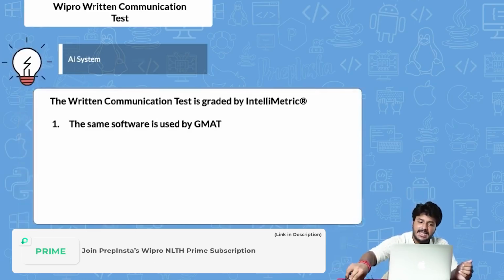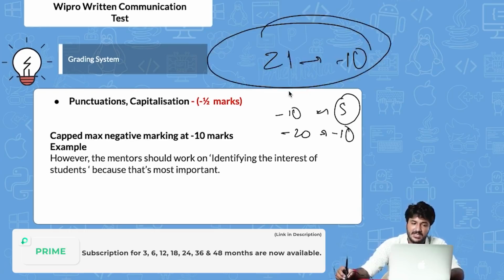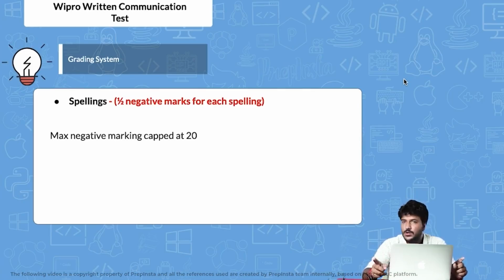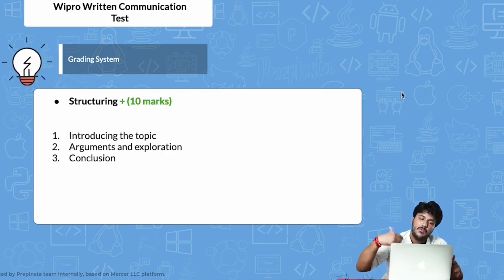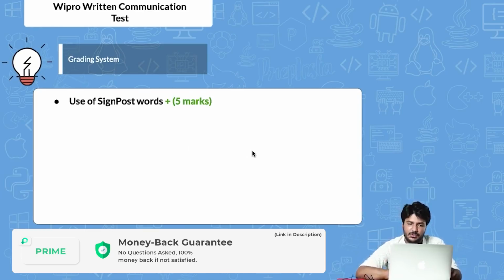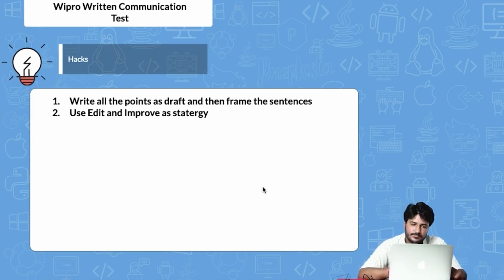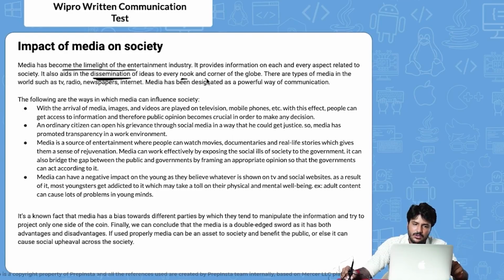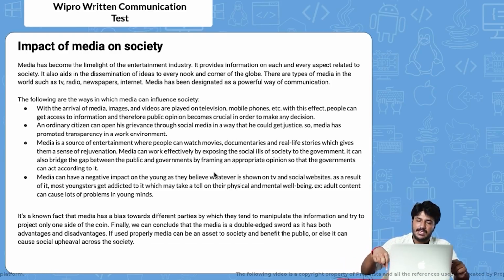Wipro Essay Writing Topics 2022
1. Wipro NLTH Previous Year papers
2. Wipro NLTH Verbal Ability 2022

5.